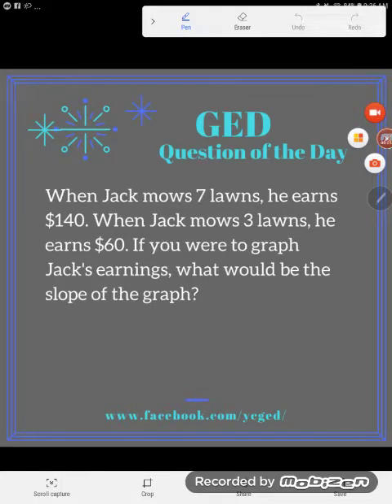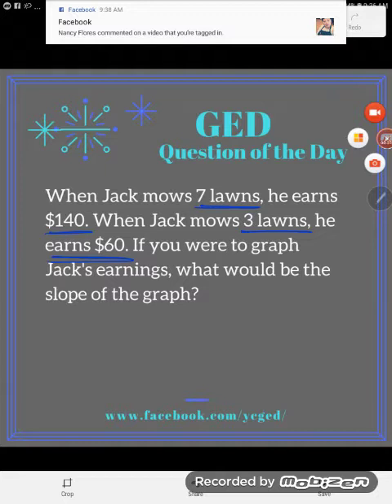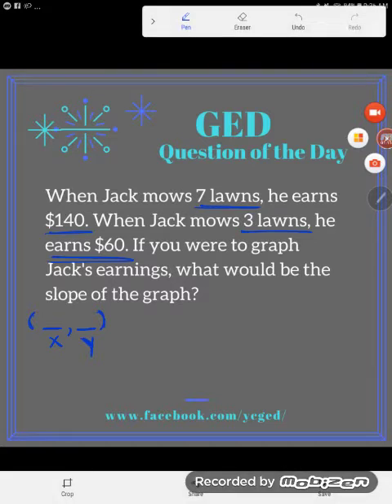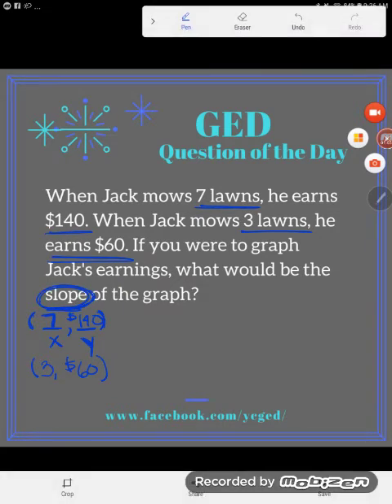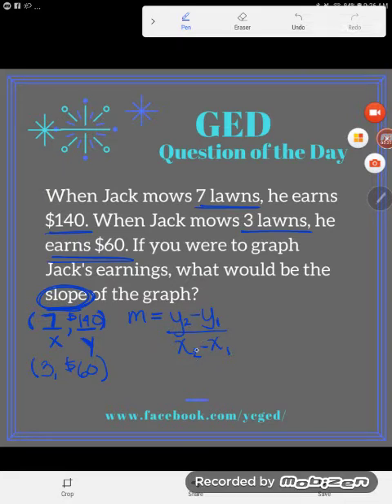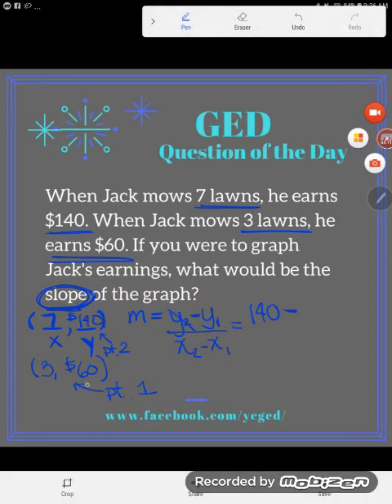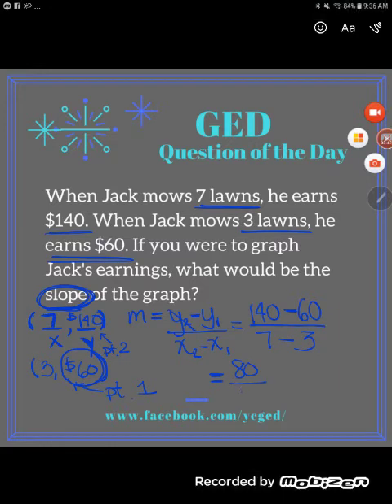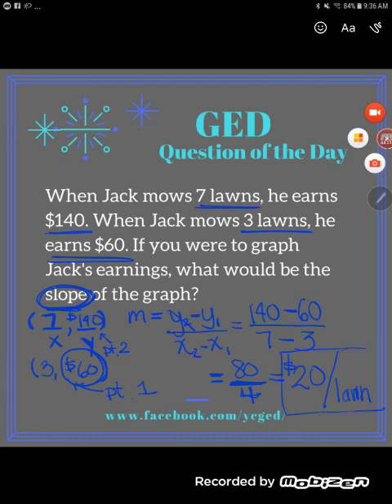GED Math: Find Slope From a Word Problem Example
The GED loves slope problems. Would you know how to find the slope when given a word problem? It's all about recognizing a point when you see one. Follow along as Kate guides you through a very typical GED style slope application problem.